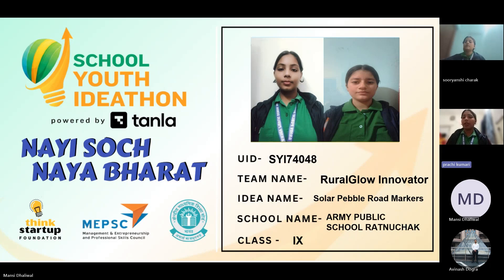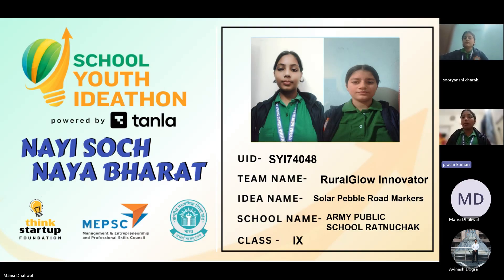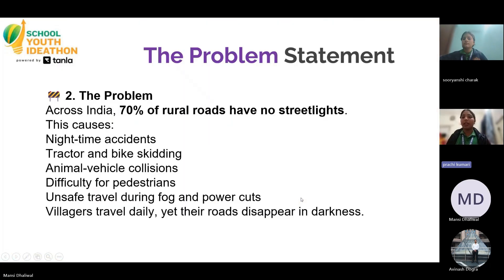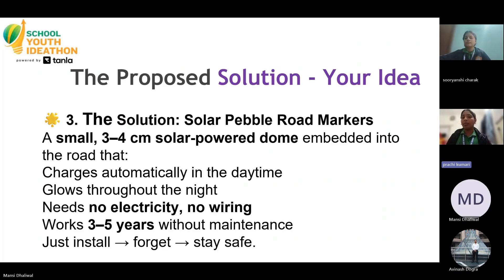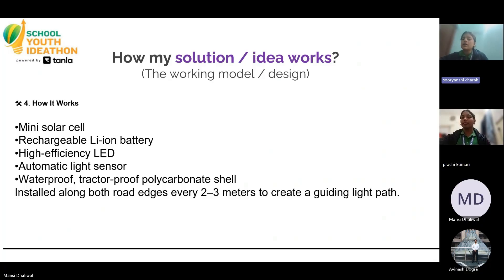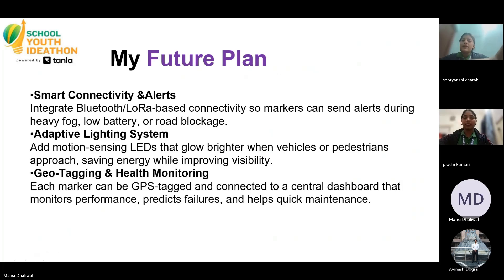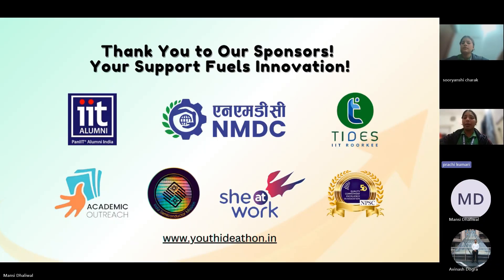SYI74048 | Team Rural glow innovators | Top 2000 | SYI25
UID: SYI74048

SCHOOL NAME: Army Public School Ratnuchak Jammu

Team Name: Rural glow innovators
Team Member Name 1: Prachi Kumari
Team Member Name 2: Sooryanshi Charak

Idea Tagline: A Light of Safety for Rural India

Idea description: A simple solar-powered road marker designed to light up dark rural roads and prevent night-time accidents. Affordable, durable, and 100% maintenance-free